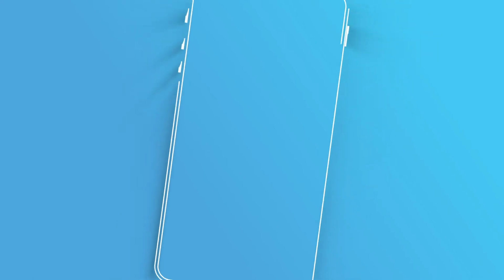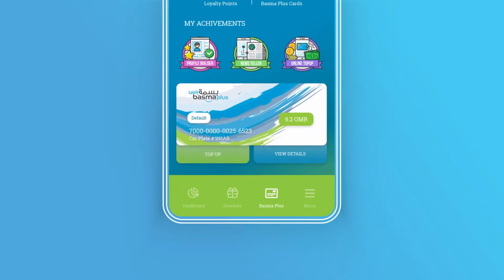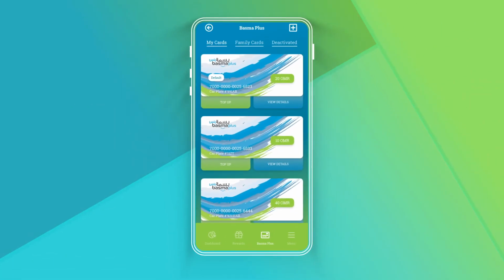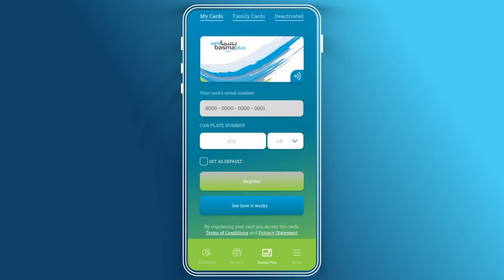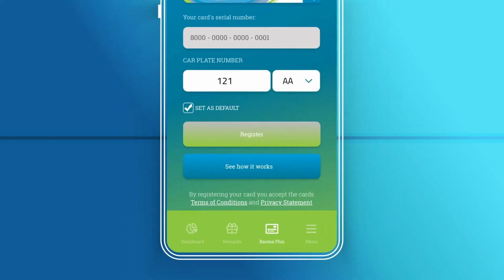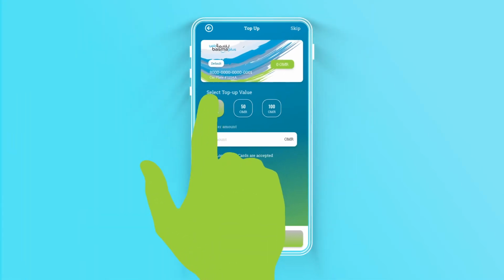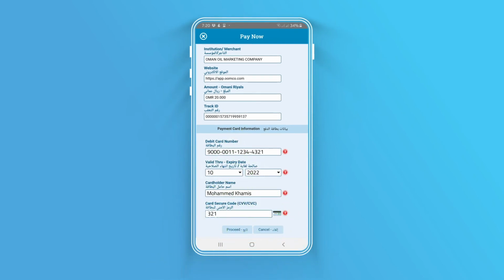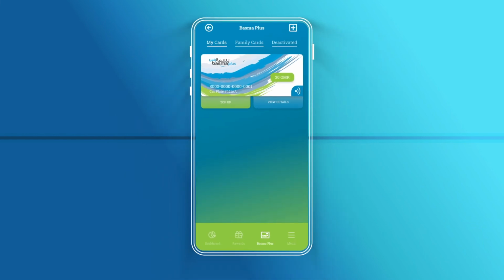How to register your Virtual Basma Plus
Follow these simple steps to register your virtual Basma Plus card in OOMCO World app